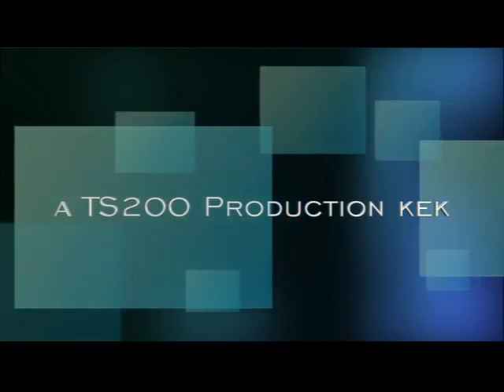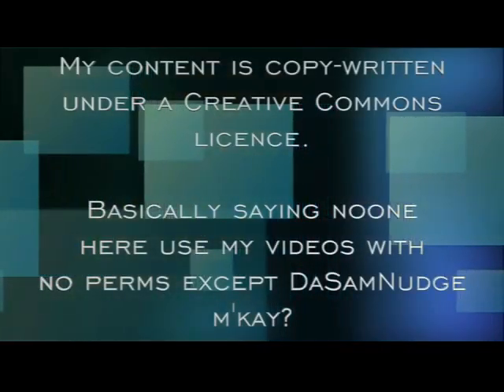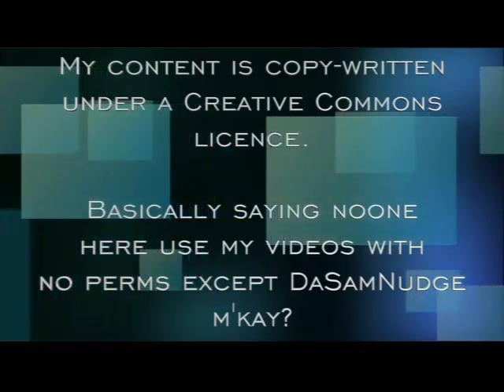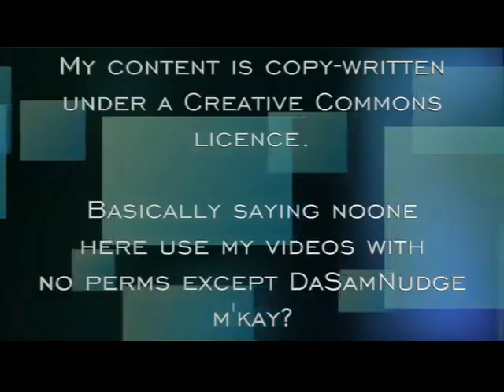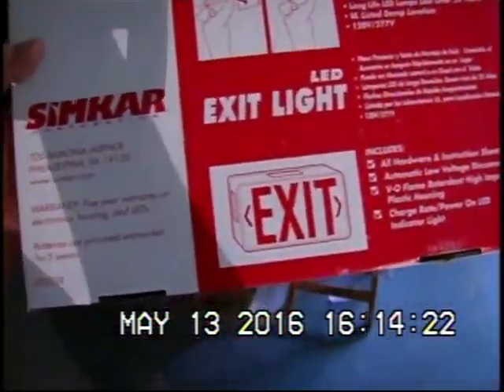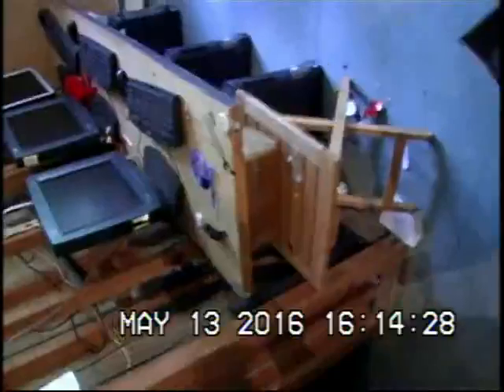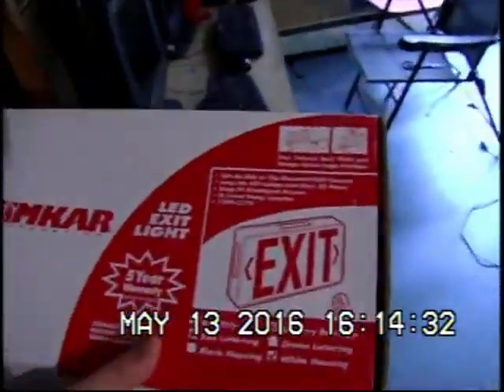My new Exit sign